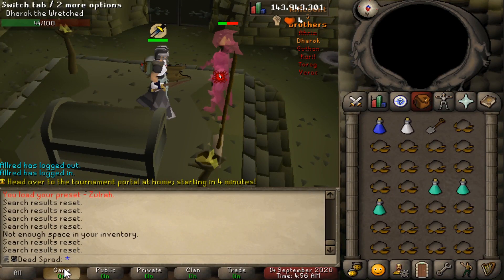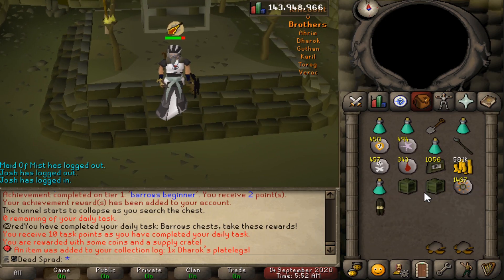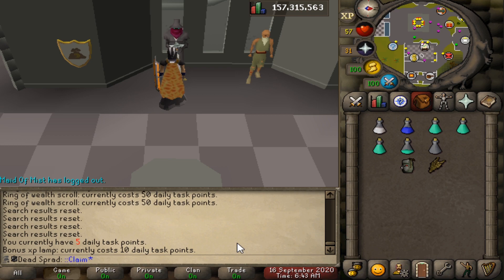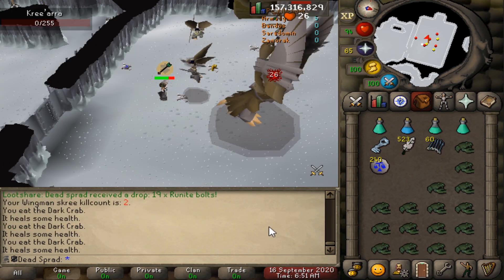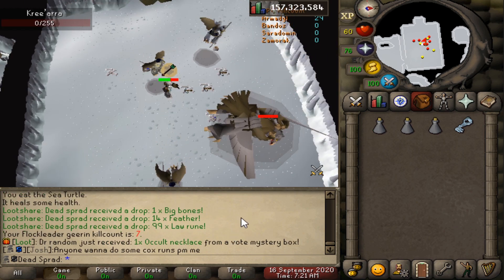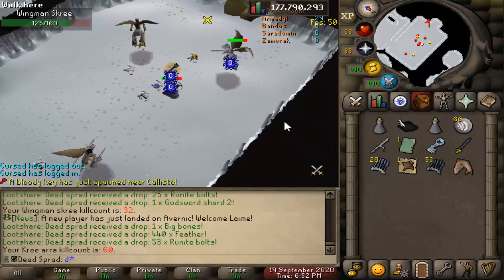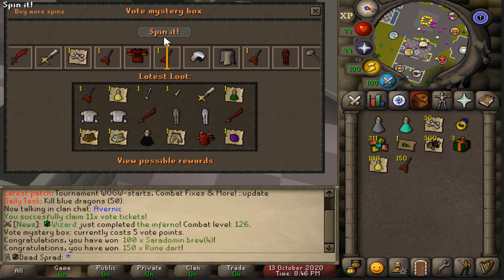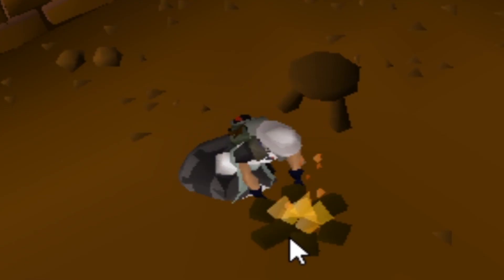THE GODWARS GRIND HAS STARTED!! Ironman EP #4 Avernic OSRS RSPS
Play Avernic with over 70 others!

2. Like this video
3. Comment your IGN on Avernic!